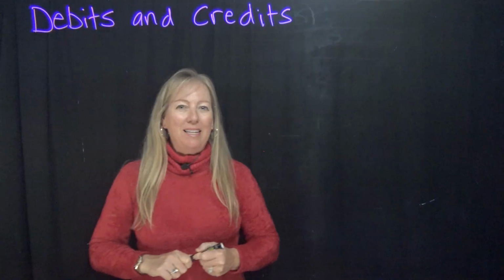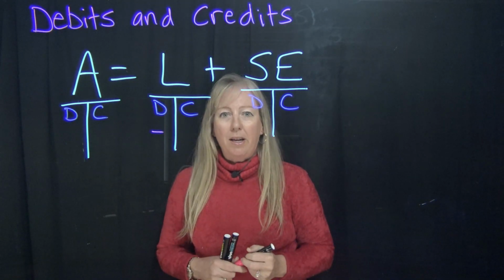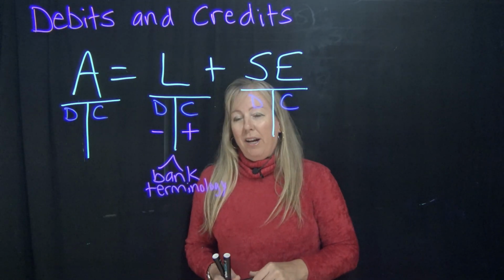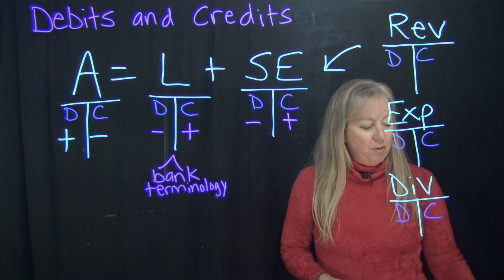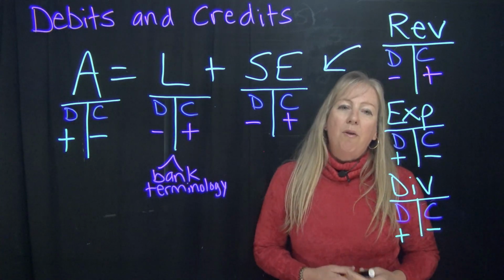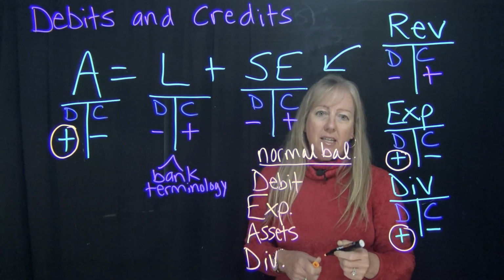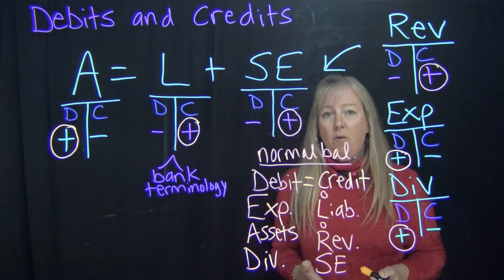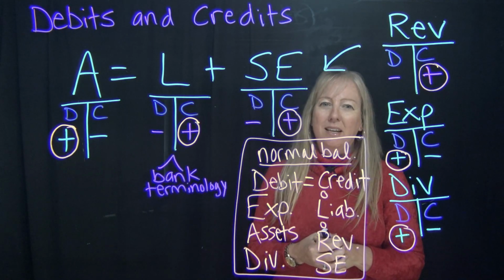Acc 101 debits and credits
This video explains debits and credits for Acc 101- Financial Accounting  using the light board.  Enjoy!